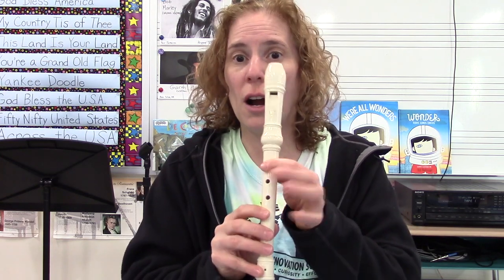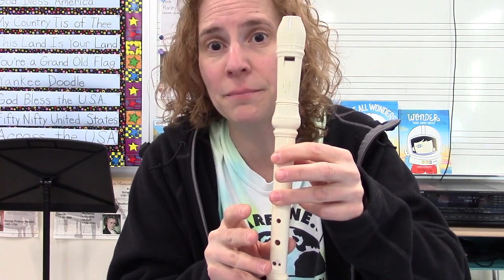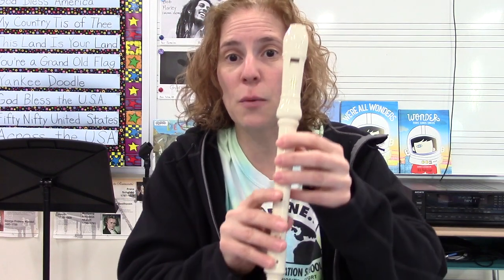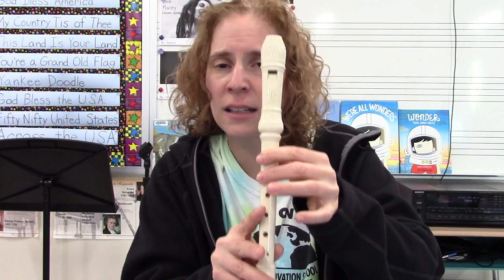Iron Man (Carlton School style) recorder tutorial